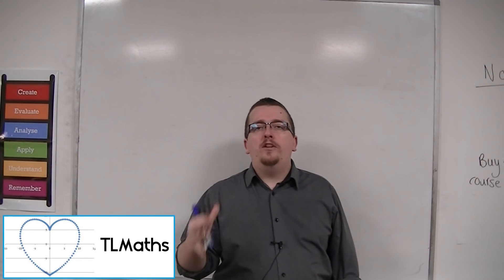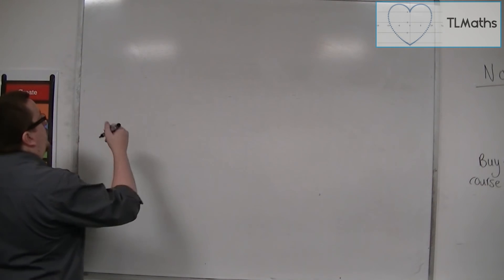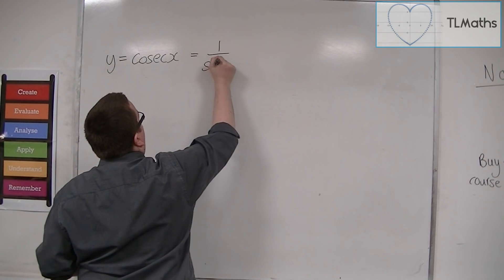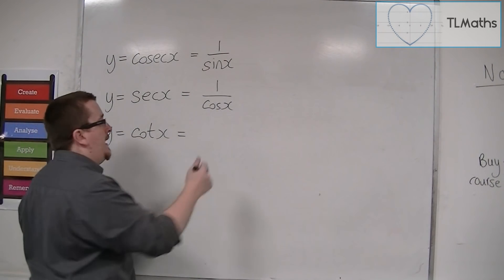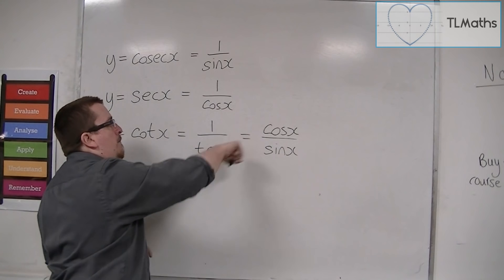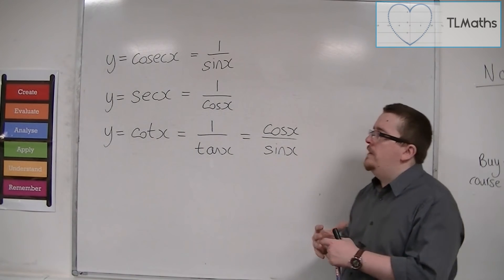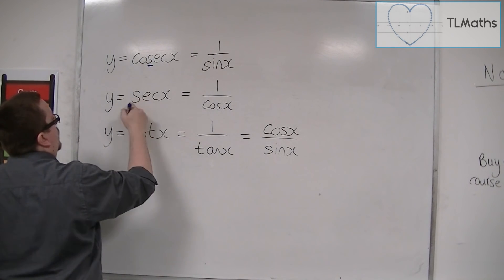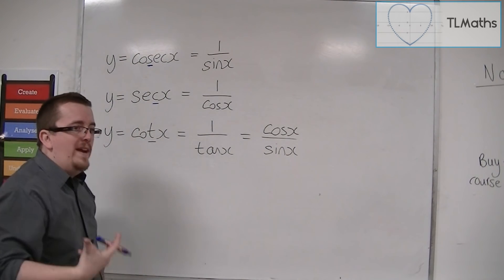OCR MEI Core 4 1.04 Introducing cosec(x), sec(x) and cot(x)